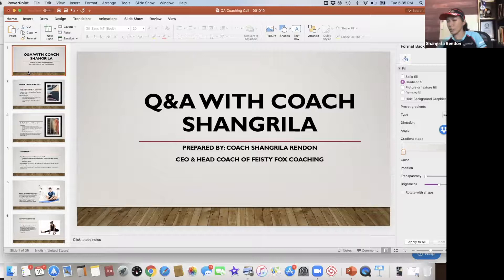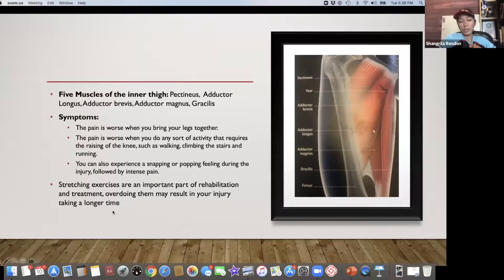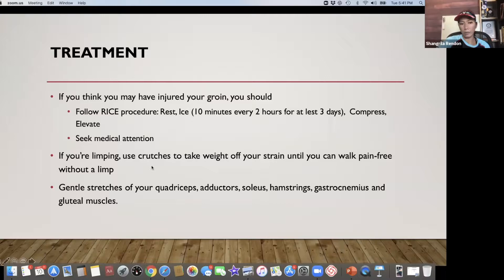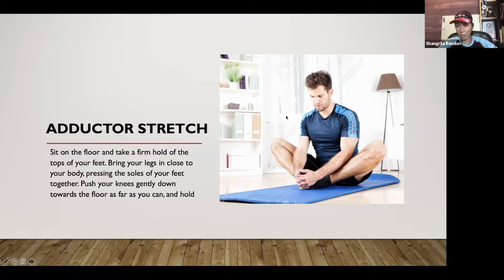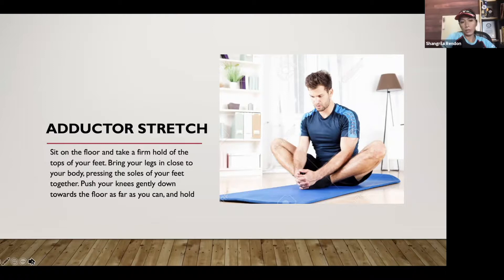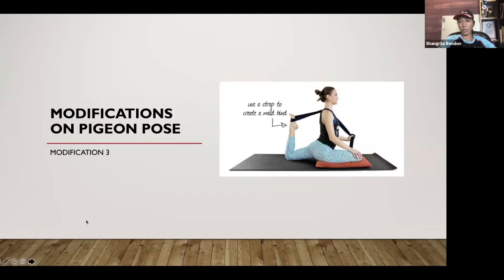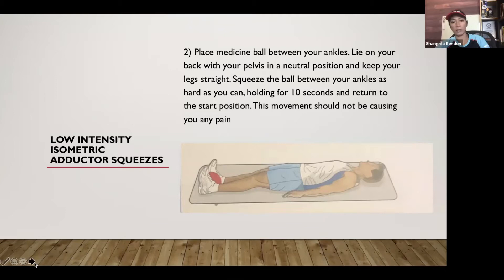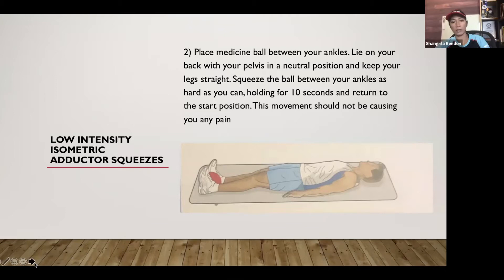Pain in your inner thighs while cycling or running? 🦵⚡️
Are you experiencing discomfort or pain in your inner thighs during running or / groin or adductor muscles?

Besides resting, what else can you do?

Here is more information on Facebook about the "5 Secrets to Successful Training and Racing" LIVE training mentioned at the end of this video

The class is happening today (Friday Sept. 20 at 5pm pst) and this Sunday (Sept. 22 at 4pm pst)

How to get to your triathlon and health goals in record time? The fastest path is training smarter, not harder. You can reach any level in your racing performance when you get this right.

Watch how I help high achievers just like YOU achieve

Have you downloaded my free Triathlon Champion Checklist?
It shows you the exact mental strategies elite athletes use to maximize their race performance.

Listen to my Podcast:
(To dive into different aspects of triathlon and endurance sports from running to swimming, recovery, injury prevention and nutrition)

Join my Free Facebook Group:
(To get coaching tips and advice for free)

Coach Shangrila
My Best + Your Best || Our Win